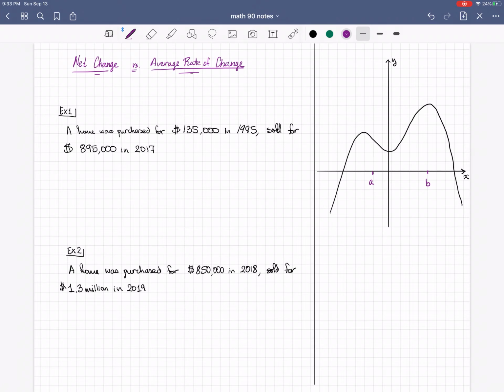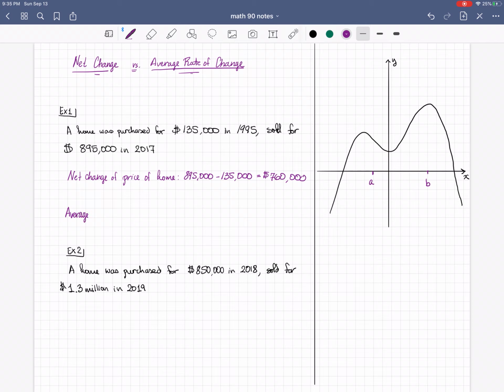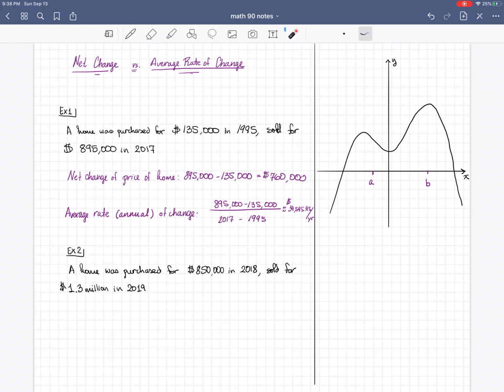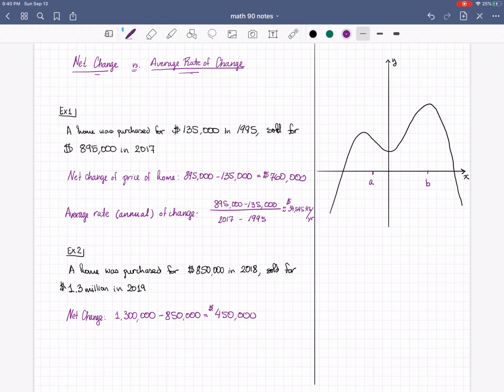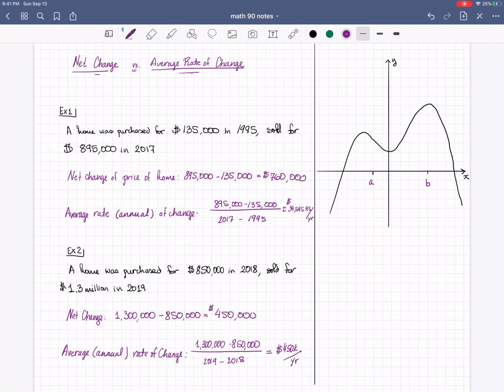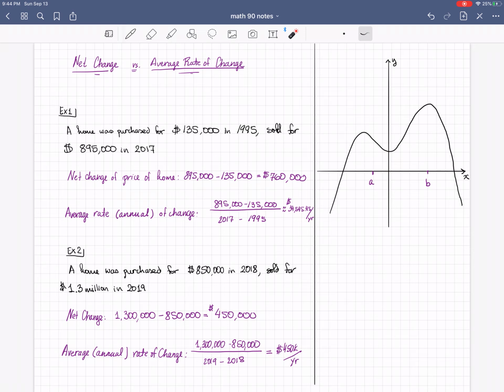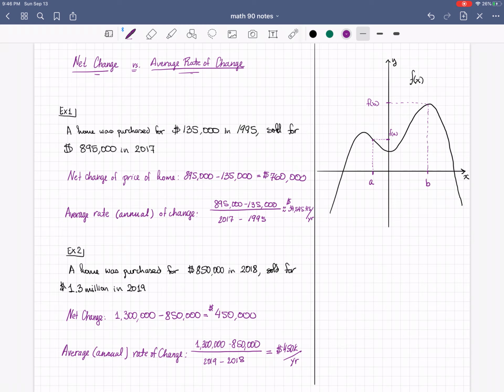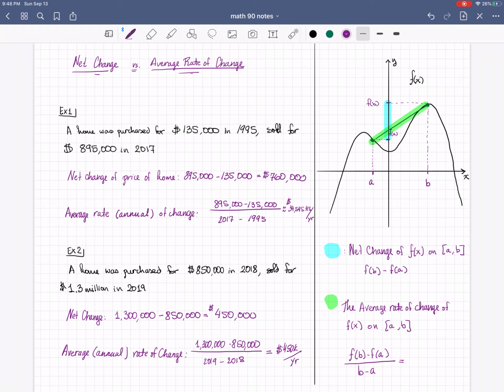First look at net and average rate of change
In this video we take our first look at the ideas of net and average rate of change of a function. We start with an easy to understanding "real life" example, and finish by fleshing out this idea in the context of function notation.